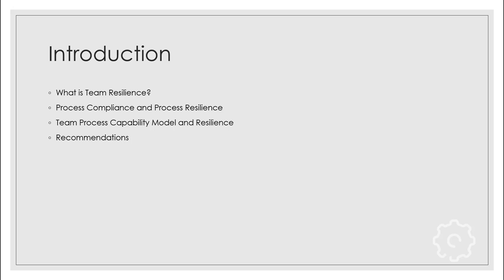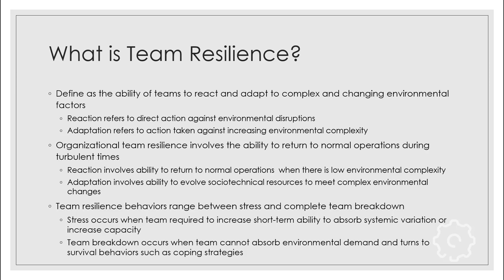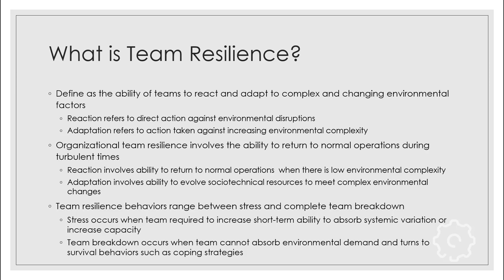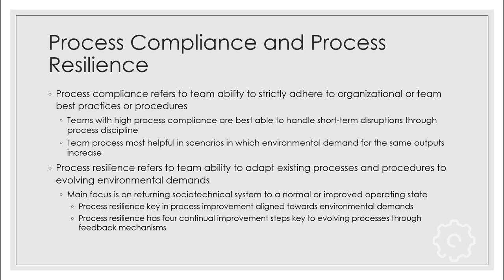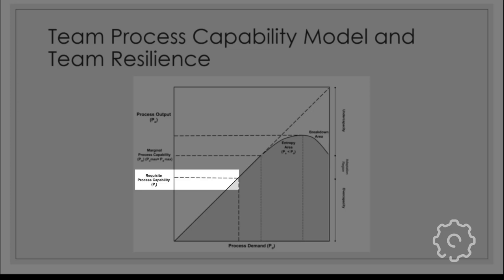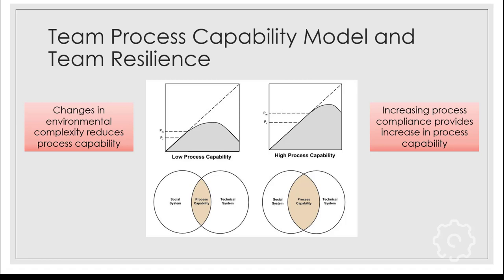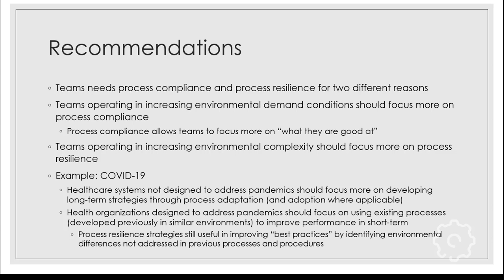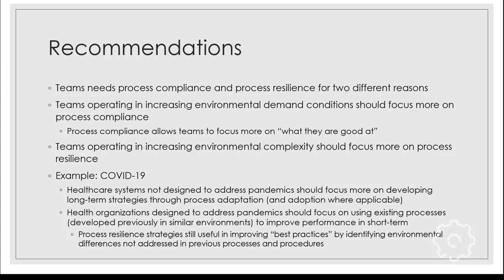(2020 ICRSSH) Team Resilience and Process Capability (full)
This is the full-length video of the presentation for the 2020 International Conference on Research on Social Studies and Humanities (ICRSSH) on May 13th in Berlin (performed virtually due to COVID) titled "An Application of the Team Process Capability Model to Team Resilience Factors".

Abstract:
Team resilience has gained in importance as organizations increasingly operate in diverse and challenging environments. This paper will apply core concepts of team resilience to the team process capability model (presented at the 2018 International Joint Conference on Industrial Engineering and Operations Management Conference in Lisbon, Portugal) to provide an understanding of the factors influencing team resiliency. An overview of the team process capability model will be provided followed by an application of team resiliency concepts applicable to the team process capability model. This paper is aimed mainly towards managers seeking to better understand team resiliency however academics may find the framework proposed in this model useful in similar pursuits.